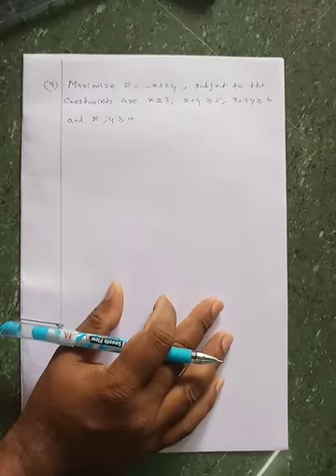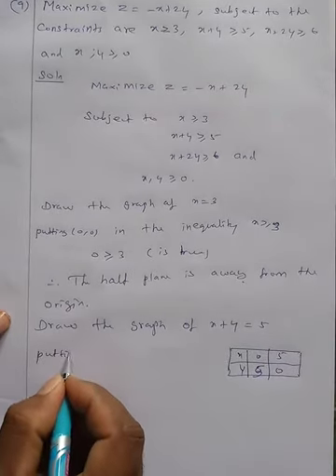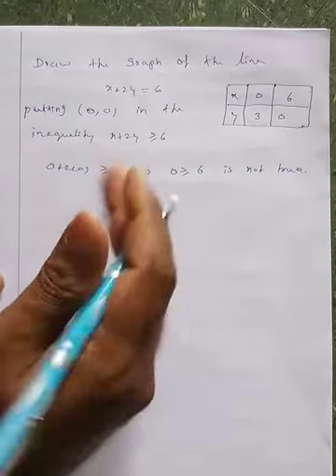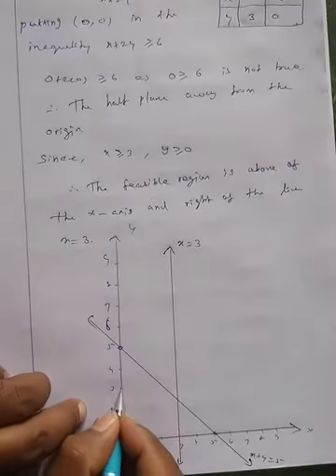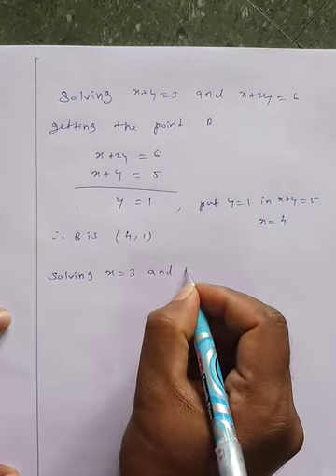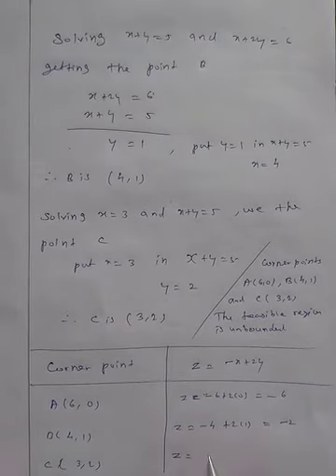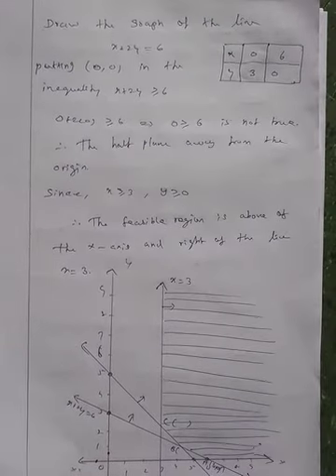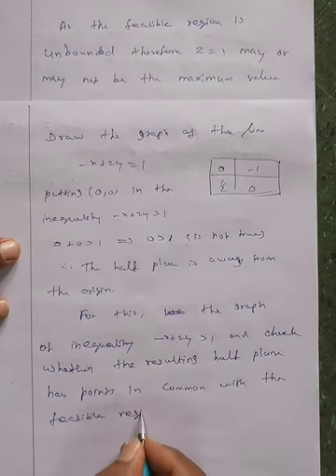Linear Programming Ex.12.1 Part 3